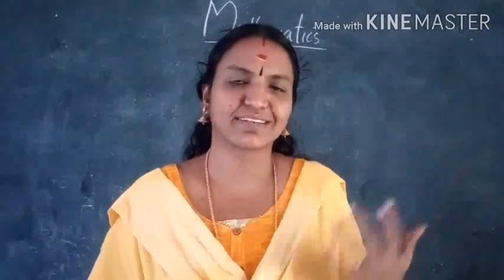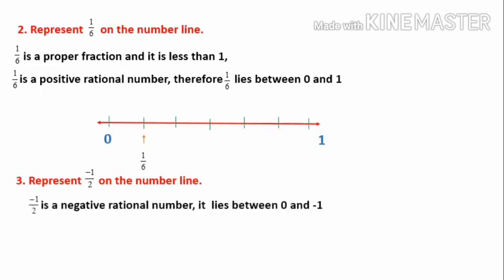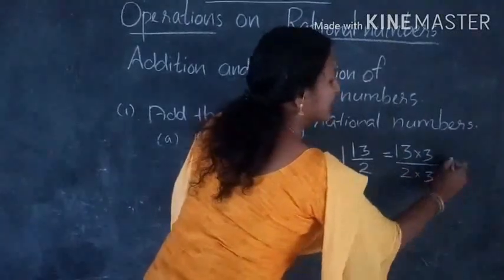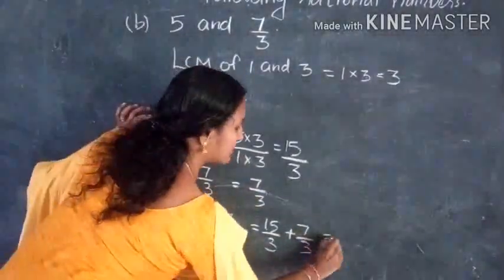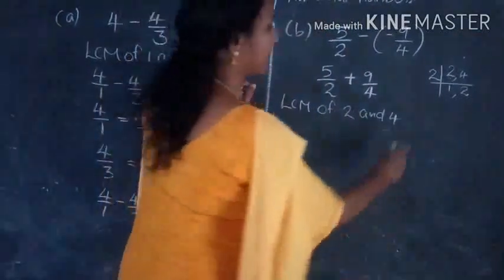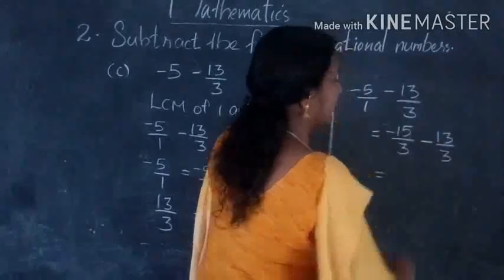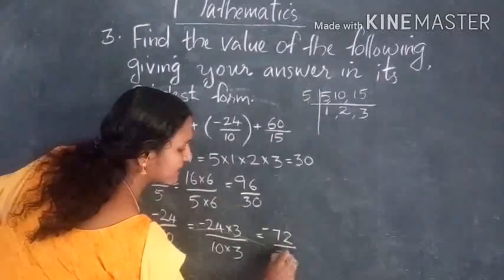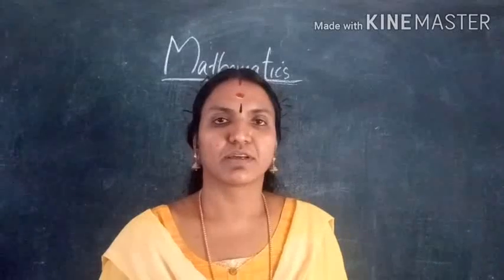Class 8 Mathematics